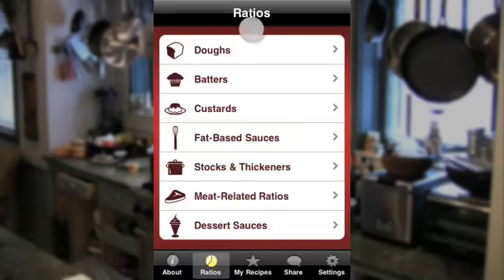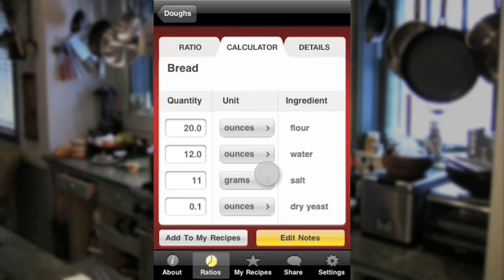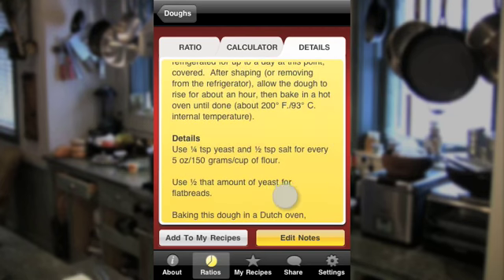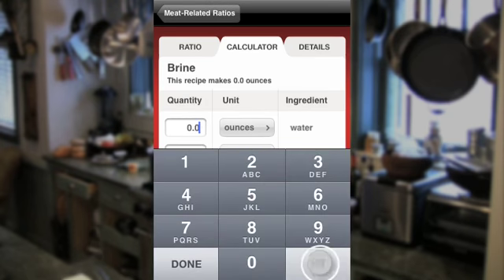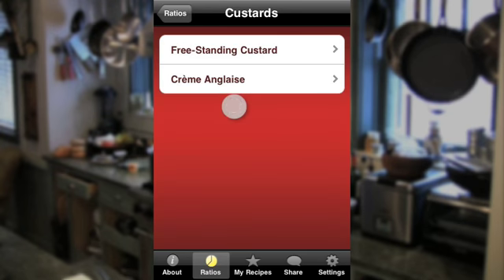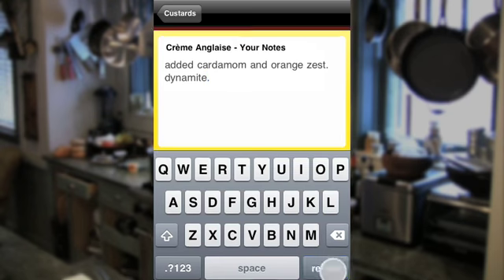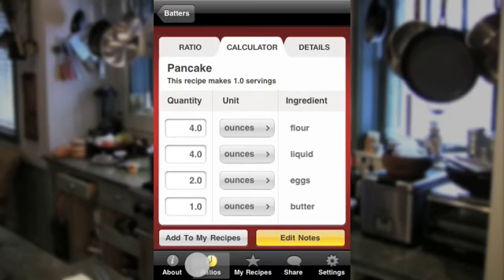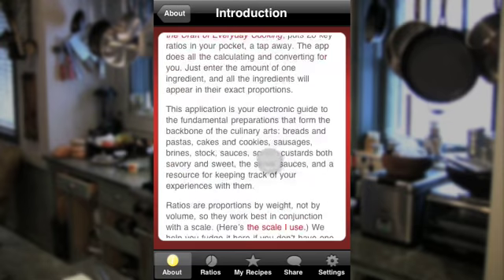Ratio Smart Phone Application Video Demo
Michael Ruhlman demonstrates how the smart phone application, based on his book Ratio: The Simple Codes Behind the Craft of Everyday Cooking, works.